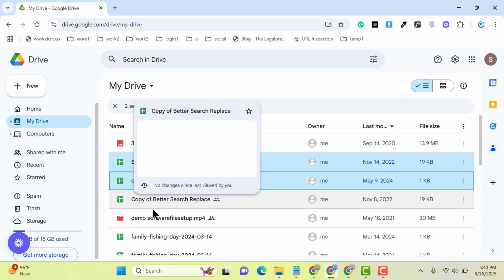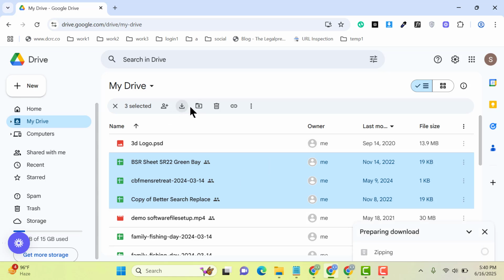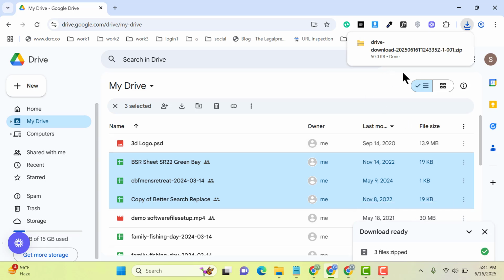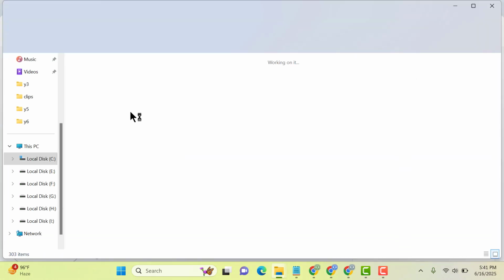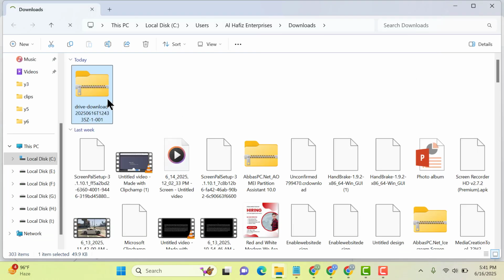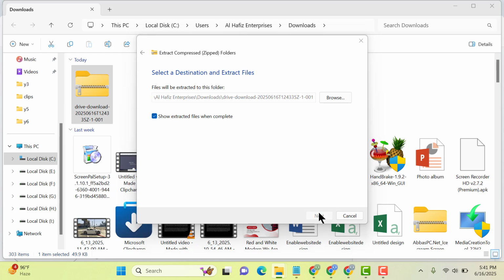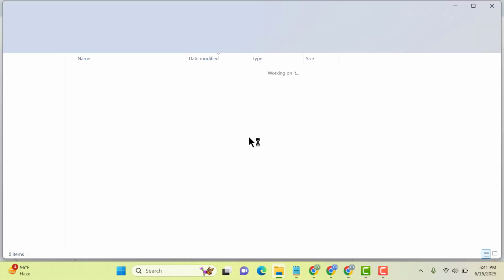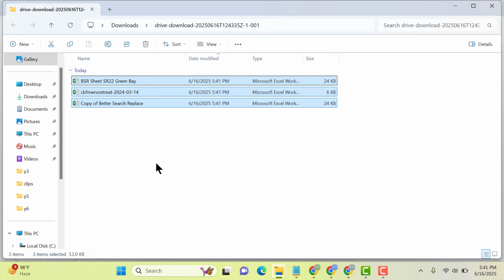How to save files in laptop or pc from google drive documents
How to Save Files in Laptop or PC from Google Drive Documents (2026 Tutorial)!

In this video, I show you how to download and save files from Google Drive directly to your laptop or PC. Whether it's a single document, multiple files, or an entire folder, this beginner-friendly guide will help you get your Drive files stored locally in just a few clicks.

In this video, you'll learn:

Why saving files locally can be useful for backup and offline access

How to download a single file from Google Drive

How to download multiple files or an entire folder at once

How to convert Google Docs, Sheets, or Slides during download

Tips for organizing downloaded files on your computer

Perfect for:

Google Drive users wanting local backups

Students and professionals needing offline access

Freelancers organizing client files locally

Anyone wanting a simple way to save Drive files

Timestamps:

0:00 – Introduction

0:20 – Why save files locally from Drive

1:00 – Downloading a single file

2:00 – Downloading multiple files or a folder

3:30 – Converting file formats during download

5:00 – Final result and recap